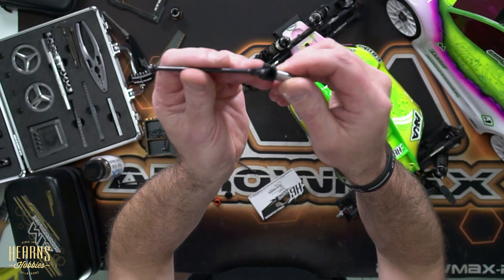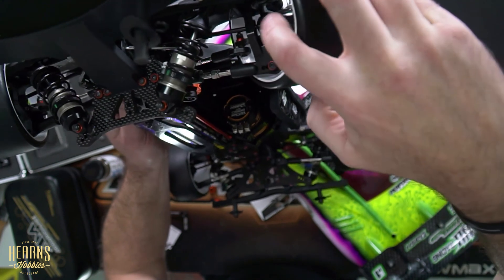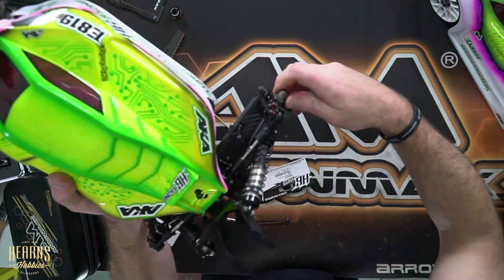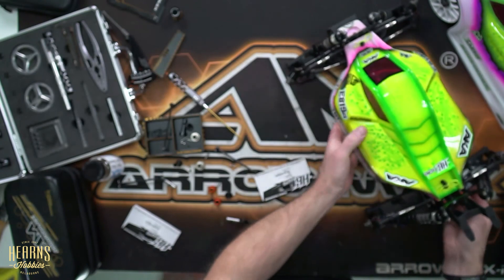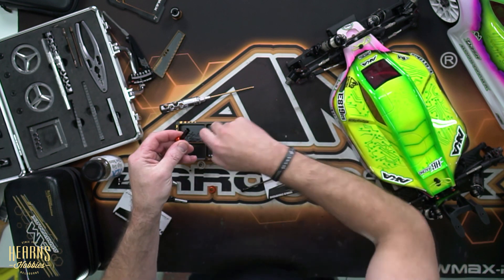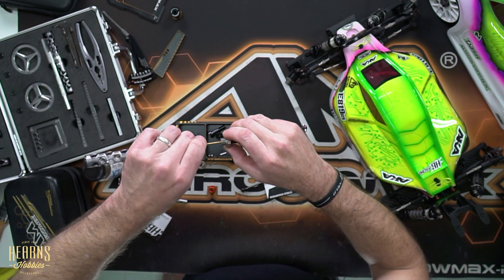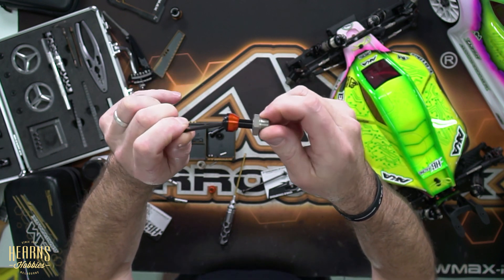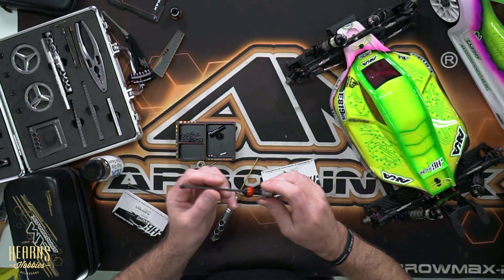HB Racing | CVDs Constant Velocity Driveshafts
Brett talks about the differences between universal driveshafts and constant velocity driveshafts.
Each has their own advantages and disadvantages.

A universal joint (universal coupling, U-joint, Cardan joint, Spicer or Hardy Spicer joint, or Hooke's joint) is a joint or coupling connecting rigid rods whose axes are inclined to each other, and is commonly used in shafts that transmit rotary motion. It consists of a pair of hinges located close together, oriented at 90° to each other, connected by a cross shaft. The universal joint is not a constant-velocity joint.

Constant-velocity joints (also known as homokinetic or CV joints) allow a drive shaft to transmit power through a variable angle, at constant rotational speed, without an appreciable increase in friction or play. They are mainly used in front wheel drive vehicles. Modern rear wheel drive cars with independent rear suspension typically use CV joints at the ends of the rear axle halfshafts and increasingly use them on the drive shaft.